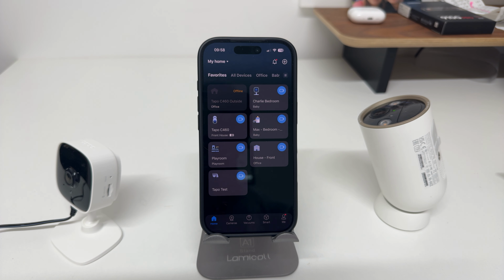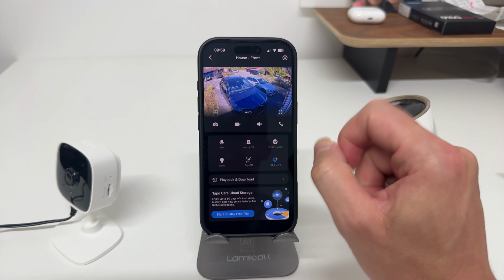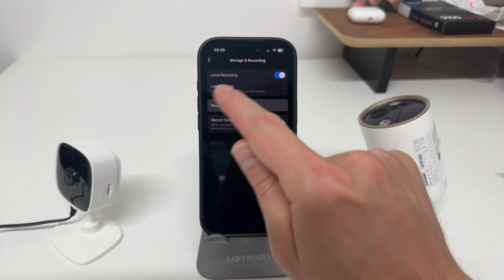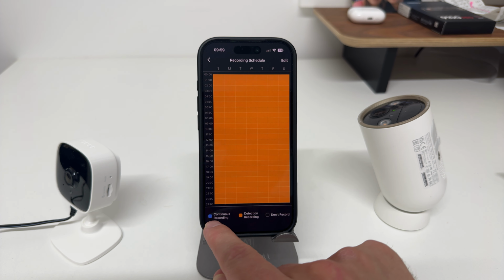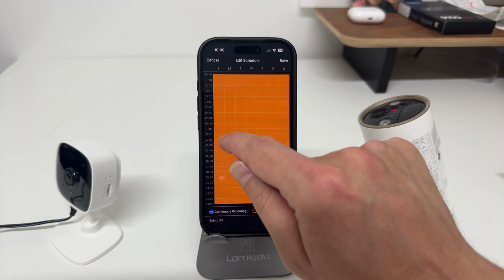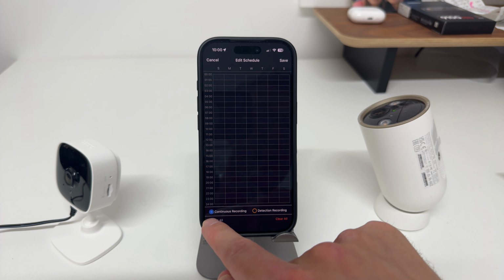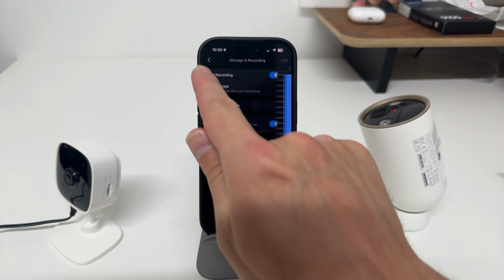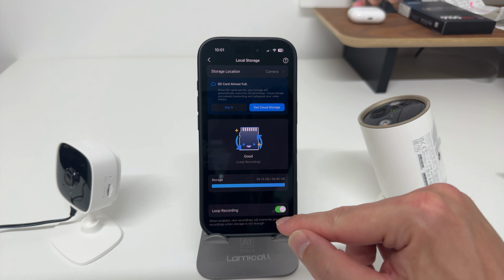How To Set Up Tapo Camera Continuous Recording | Record 24/7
Learn how to set up continuous recording on a Tapo security camera so your camera can record footage 24 hours a day, seven days a week.

In this step-by-step tutorial, I show you how to open the Tapo app, find the recording schedule settings and change your camera from detection-only recording to continuous recording. This is useful when you want your Tapo camera to capture everything rather than only recording when motion or another event is detected.

You will learn how to:

Enable continuous recording in the Tapo app
Set your camera to record all day
create a 24/7 recording schedule
Apply continuous recording to every day of the week
Check that continuous recording has been selected
Understand the difference between continuous and detection recording

To use continuous recording, your Tapo camera will normally need a compatible microSD card installed and correctly formatted. Continuous recording also uses more storage than motion-only recording, so older footage may eventually be overwritten when the card becomes full.

This guide should be useful for many compatible TP-Link Tapo cameras, although the exact menu names may vary slightly depending on your camera model and version of the Tapo app.